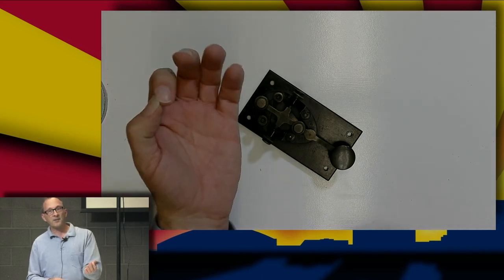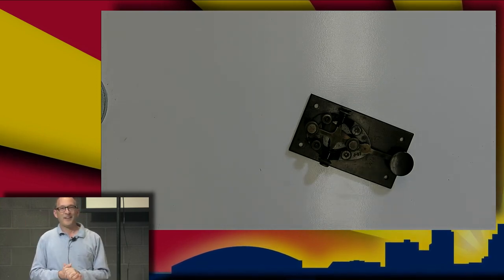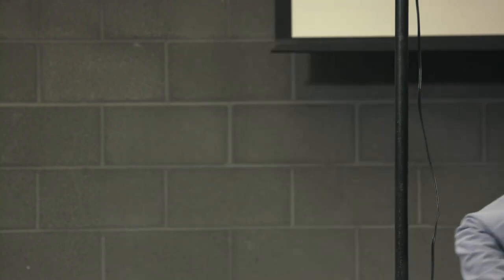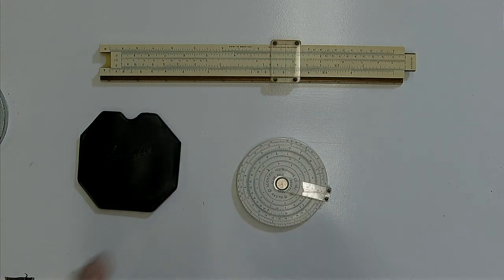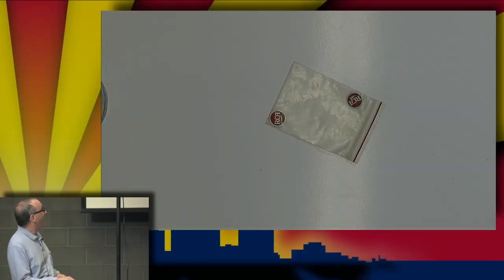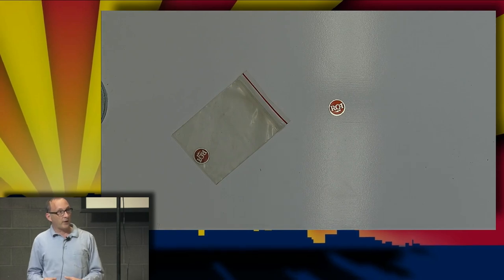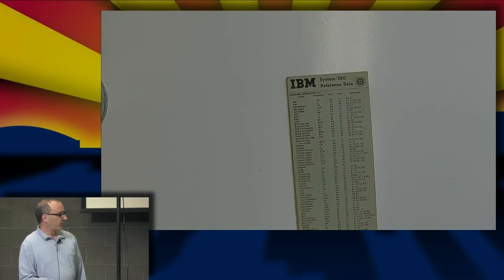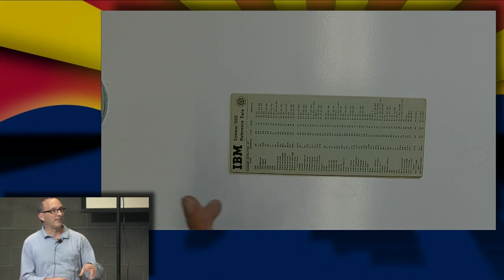William Lindley: 75 years of computers in 60 minutes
William Lindley presented "75 Years of Computing in 60 Minutes" to the Phoenix Linux Users Group on Apr 11, 2019

Description:
The roots of modern digital computing go back nearly two hundred years, and through a series of pass-around artifacts from the past century, we will explore how the pioneers of the field and their groundbreaking decisions and technologies have led us -- for better or worse -- to today's Internet-enabled world.

About William:
Mr. Lindley has been in the computer industry since he sold his first program (a printer driver for Heathkit HDOS) in 1980. He has used system from the earliest 8-bit microprocessors, through the PDP-11 and VAX, up to IBM mainframes, and has managed to write programs that did not crash on most of them. Mr. Lindley has been a GNU/Linux user since 1992 and has been free of proprietary software since 2001. Most recently he has been pleased to be an adjunct professor at Mesa Community College.